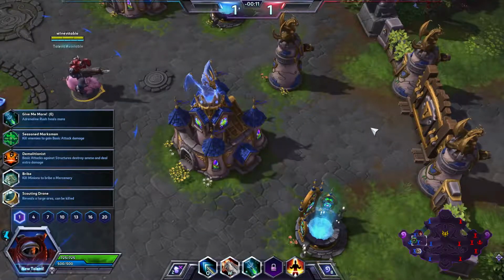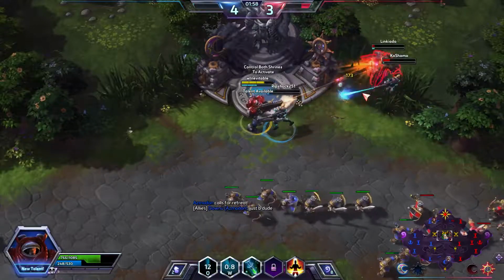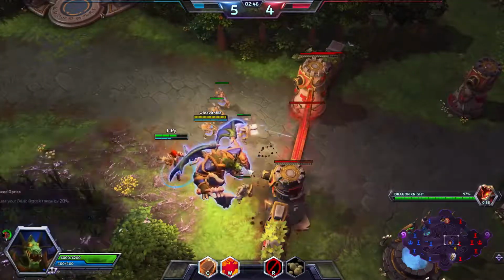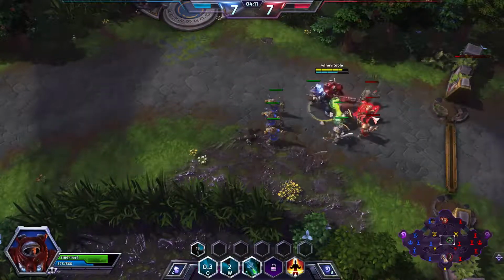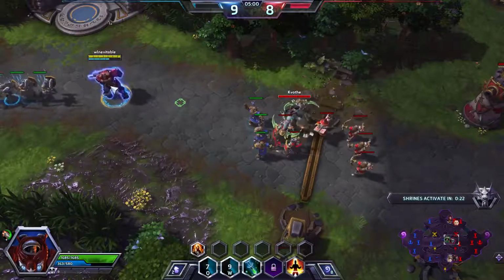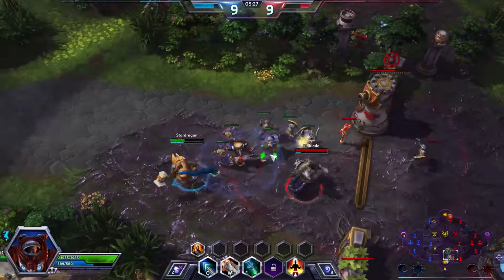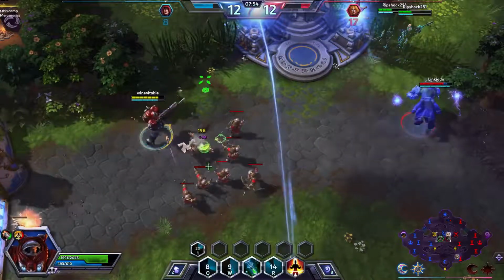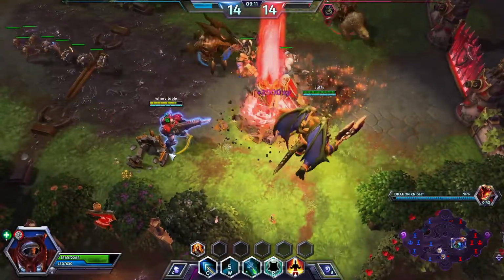Right Click Hero - Raynor Heroes of the Storm Guide - Part 2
Hey guys, wInevitable here. Here's the old StarCraft favorite: Captain Jim Raynor. Former Confederate Marshall turned Renegade Commando turned Ranged Assassin.

Raynor is a lot of fun to play. This build focuses on building out his auto attacks. Left alone in a team fight - he can tear people apart. Keep yourself well positioned to avoid the brunt of the enemy force and right click away. You'll be able to deal a ton of damage.

Talents (hotkey):
Lvl 1 - Seasoned Marksman/Give Me More! (If in need of some sustain or new to Raynor)
Lvl 4 - Advanced Optics
Lvl 7 - Searing Attacks
Lvl 10 - Raynor's Raiders/Hyperion (depending on if you can land the Banshees easily enough)
Lvl 13 - Giant Killer/Spell Shield (if a ton of ability damage on the enemy team)
Lvl 16 - Berserk/Executioner (if you have good team CC to work with)
Lvl 20 - Bolt of the Storm

Remember, there's always more than one way to play a hero and some of these talents will ideally change depending on the composition of both teams and the map, but this is a good start for someone with little experience looking to solo queue.

Not in the Alpha and interested in becoming part of the action?

As always, share your thoughts/suggestions in the comments.
Is there a specific guide/topic you want to see? Leave a suggestion in the comment and I'll see what I can do.

GLHF

Heroes of the Storm Raynor Guide
Heroes of the Storm Raynor Gameplay
Heroes of the Storm Raynor Spotlight
Heroes of the Storm Raynor Build